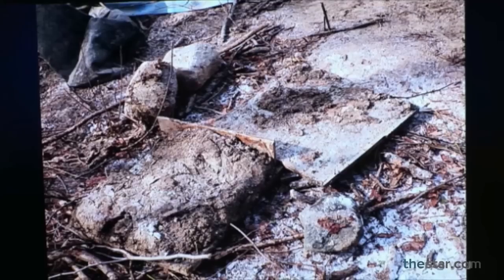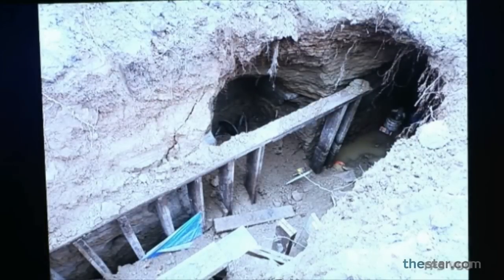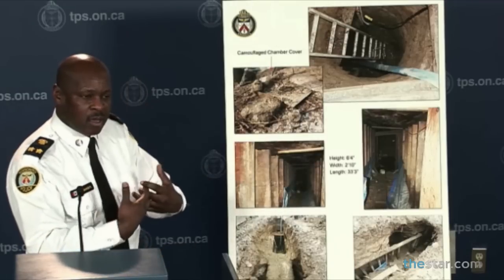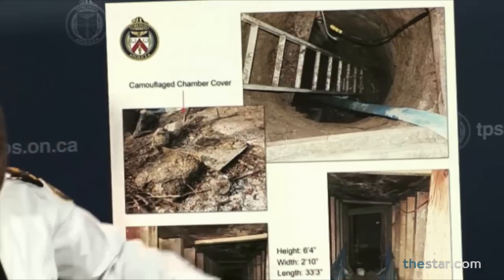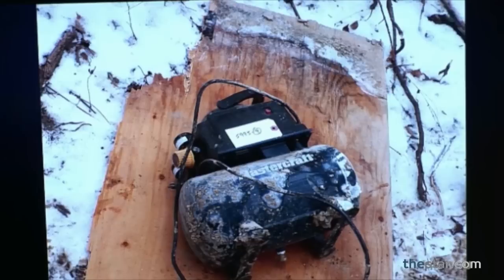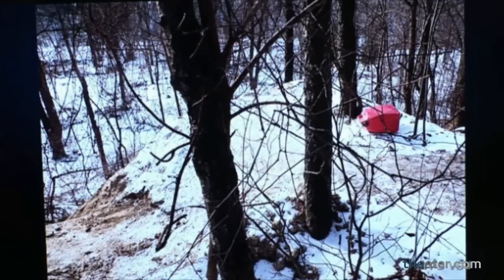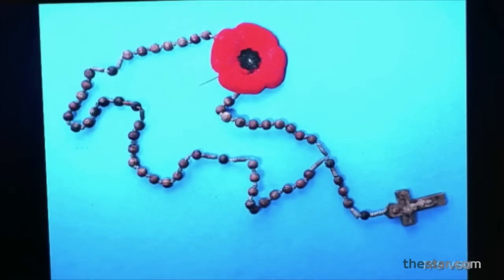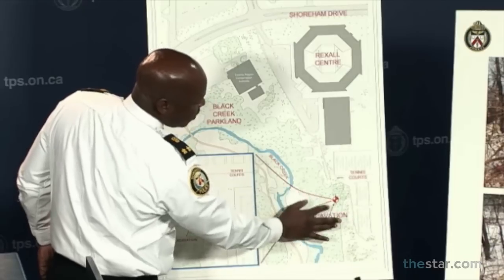Toronto police reveal mystery tunnel details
The tunnel was found on Jan. 14 by a conservation officer in the heavily wooded area near the Rexall Centre at York University Campus, near the future site of the Pan Am Games, said Deputy Chief Mark Saunders.